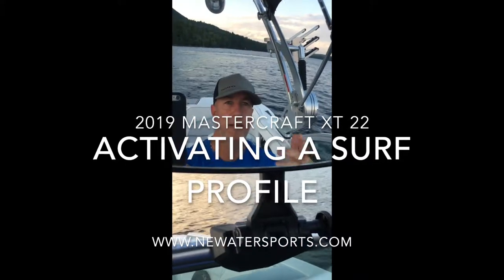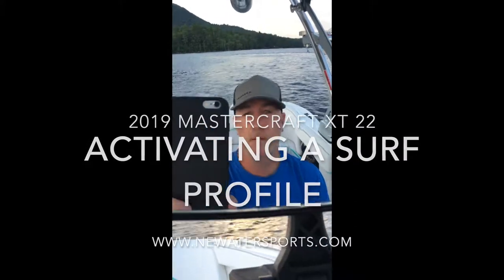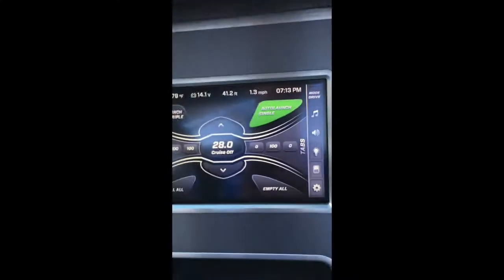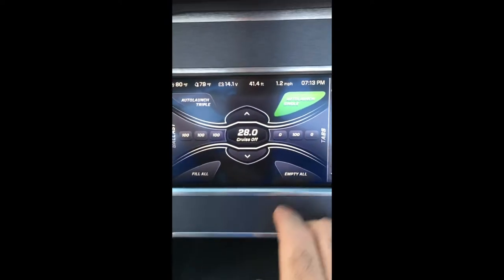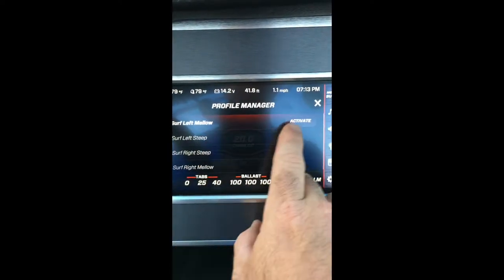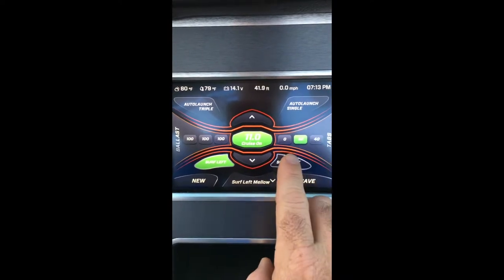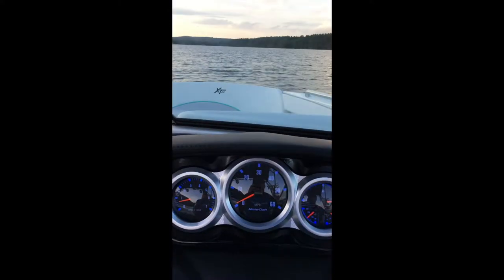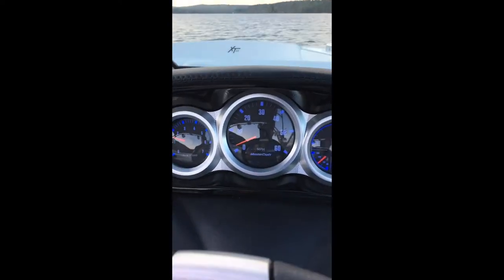Setting up a surf profile 2019 XT22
A quick demonstration of the surf profile function on a 2019 Mastercraft XT22.